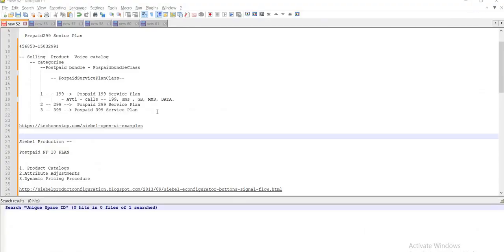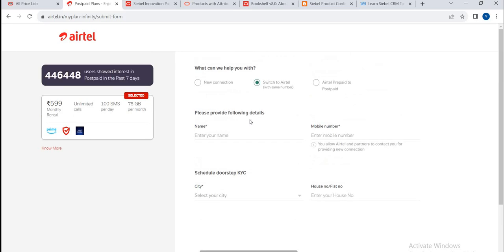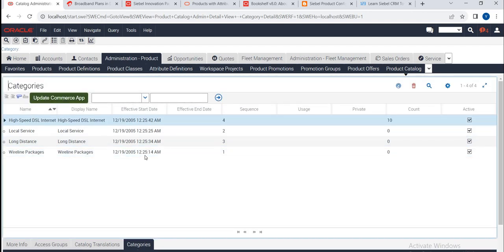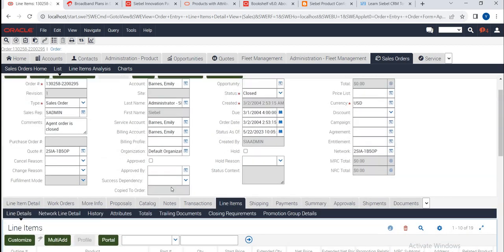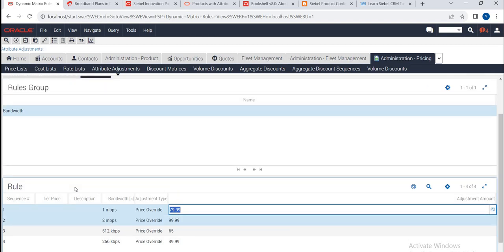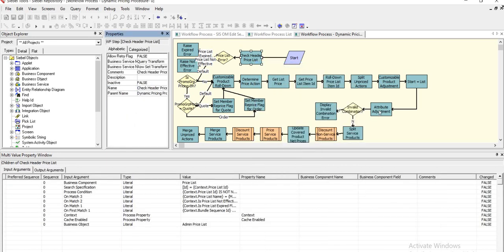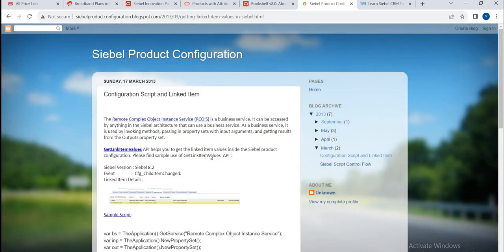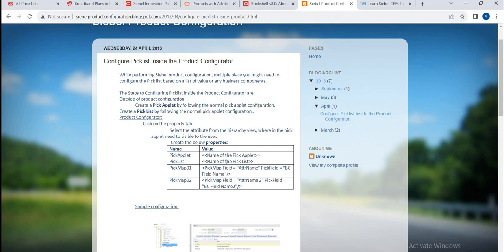Siebel CRM - Product _ Catalog, Attri Adjustment, Dynamic Pricing - Part 3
Unlock the inner workings of Siebel Product Configuration and explore how signals and button flows operate in the Siebel eConfigurator.

🔗 Explore Product Signal Links
👉 Siebel Product Configuration Blog
📌 Topics Covered:
✅ Product Signals in Siebel CRM
✅ eConfigurator Button Signal Flow
✅ Real-time behavior during configuration
✅ Visual and functional understanding for developers

Please find an overview of the siebel product configurator buttons signal flow & the swt Call:
A) "Save Siebel.log"

SWT InvokeMethod="SyncInstance"
Signals raised:
***RaiseSignal*** Instance: , Signal: Disable Pricer, Mode: .
***RaiseSignal*** Instance: , Signal: SyncInstance, Mode: .
***RaiseSignal*** Instance: , Signal: Done, Mode: Quote.
***RaiseSignal*** Instance: , Signal: Enable Pricer, Mode: .
***RaiseSignal*** Instance: , Signal: UnloadInstance, Mode: .
***RaiseSignal*** Instance: , Signal: ConfiguratorCleanup, Mode:
***RaiseSignal*** Instance: , Signal: LogOff, Mode:

Workflows:
Signal Workflow Process: Configurator Save
Signal Workflow Process: Configurator Cleanup

B) "Cancel Siebel.log"

SWT InvokeMethod="PrevView"

Signals raised:
***RaiseSignal*** Buscomp: Quote Item, Signal: Product Recommendation Signal, Mode: Quote.

Workflows:
Signal Workflow Process: Product Recommendation Driver Workflow

C) "Done Siebel.log"

SWT InvokeMethod="DoneConfig"

Signals raised:
***RaiseSignal*** Instance: , Signal: CfgUIExternalValidate, Mode: .
***RaiseSignal*** Instance: , Signal: CfgExternalValidate, Mode: .
***RaiseSignal*** Instance: , Signal: Cfg Eligibility & Compatibility, Mode: Quote.

D) "Verify Siebel.log"

SWT InvokeMethod="ExternalValidate"

Workflows:
Signal Workflow Process: Configurator External Validate Workflow
Signal Workflow Process: Configurator Eligibility Compatibility Workflow